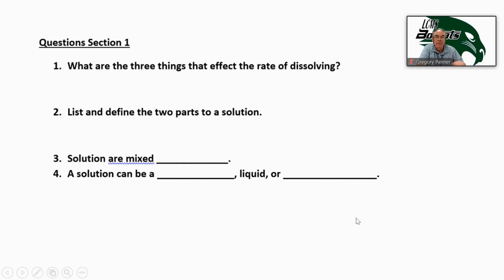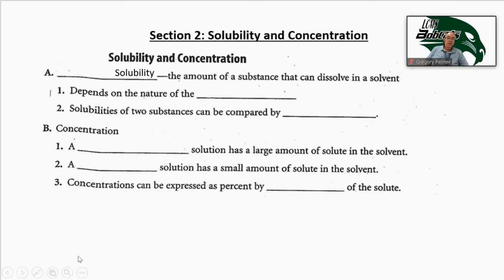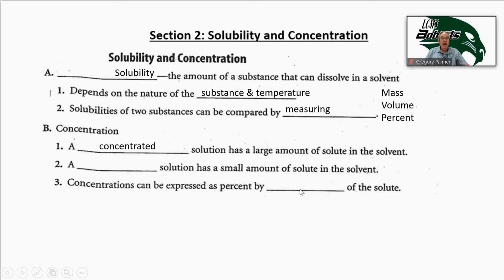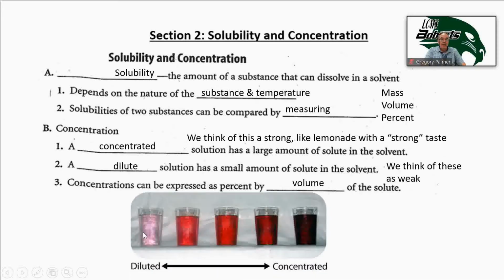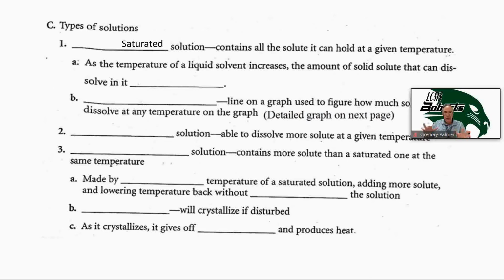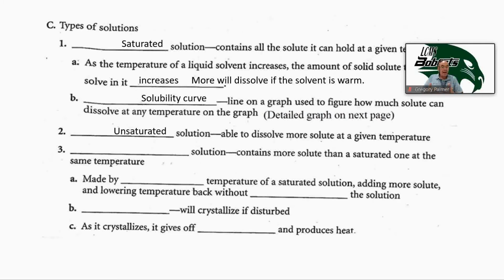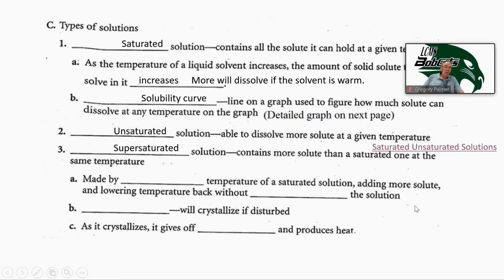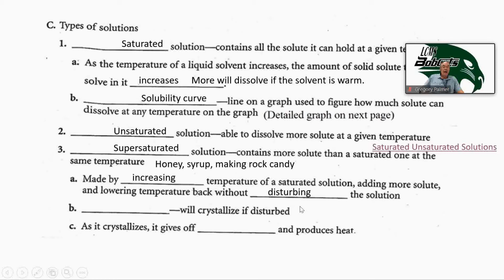U6D2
Review of the factors that affect the rate of dissolving. Solution types, dilute, concentrated, unsaturated, saturated, and supersaturated.